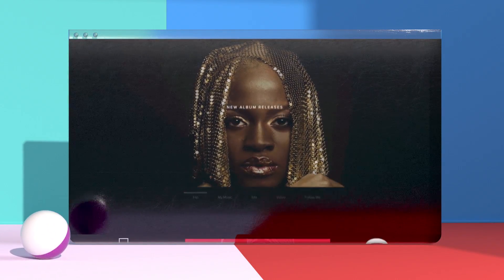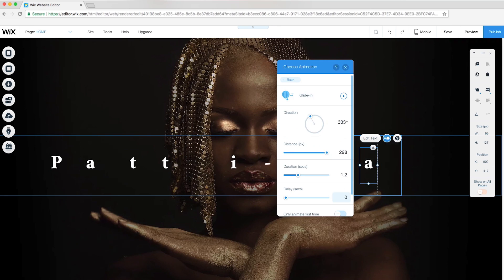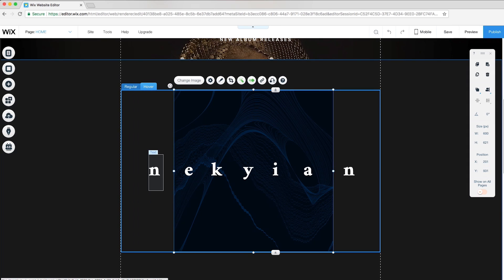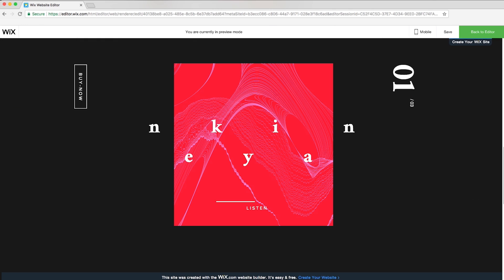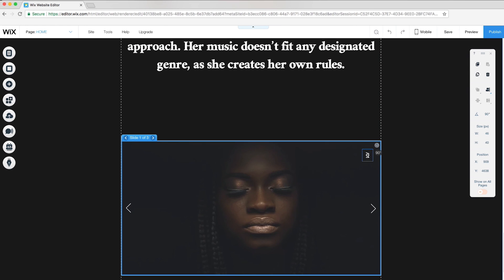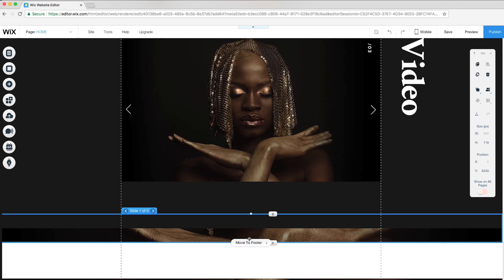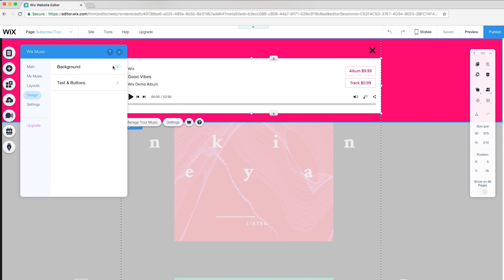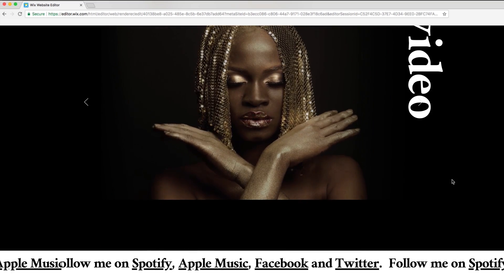Wix Design Tutorials: Creating a One-Page Website with Hover Effects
In this tutorial, I’ll show you how to create a one-page website with interactive hover effects. I’ll also add the Wix Music player. This technique is great for any website, but especially when designing a musician portfolio or album release.

Wix.com
The Web Is Your Playground